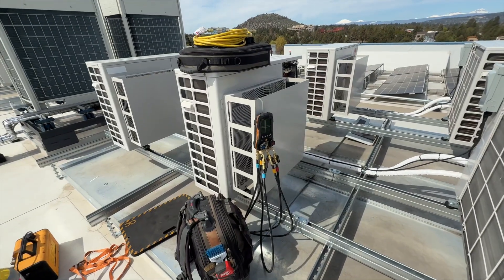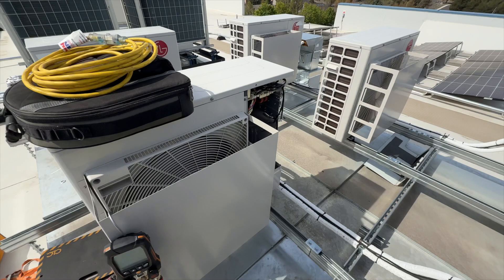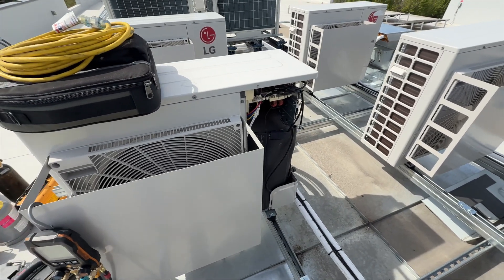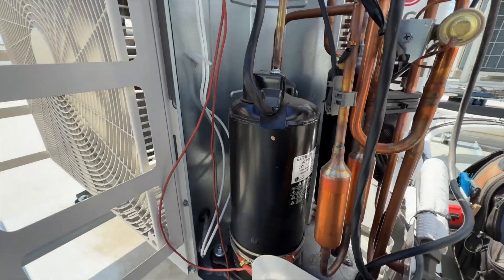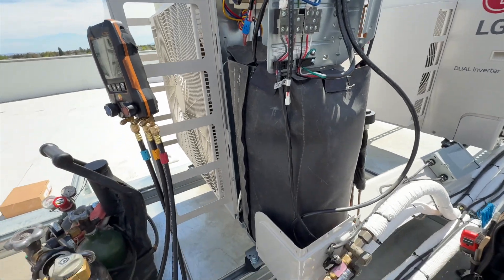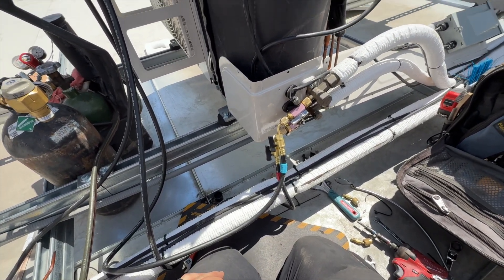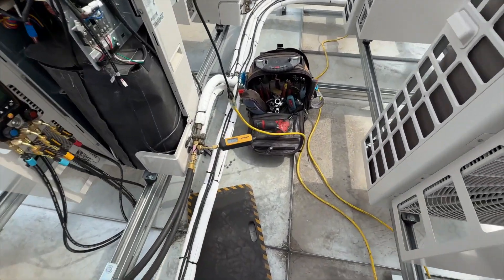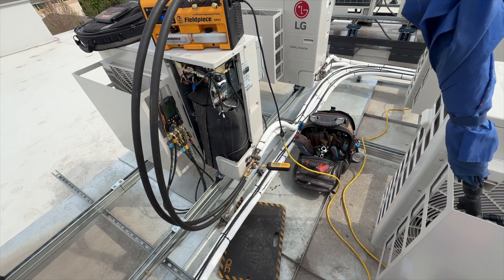Reviving an LG Mini-Split: Compressor & Inverter Board Replacement EP220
In this episode, we’re back on the rooftop with a detailed, step-by-step walkthrough of how to bring an LG Mini-Split back to life by swapping out both the compressor and inverter board.

Like my socks? Get a pair from Camel City Mill

"Alive" by CHOIX